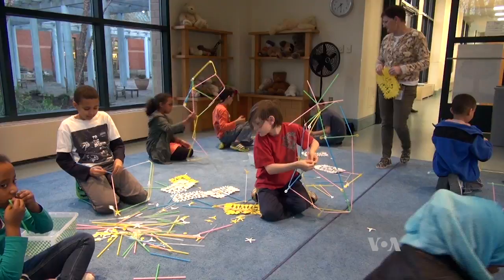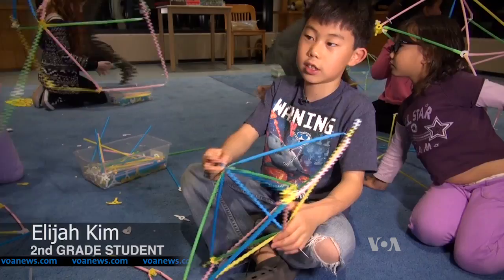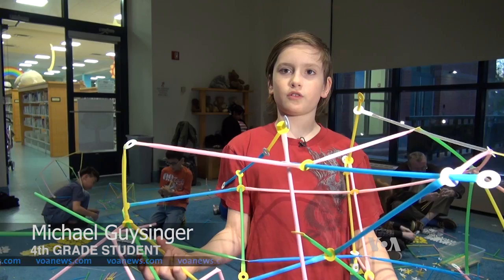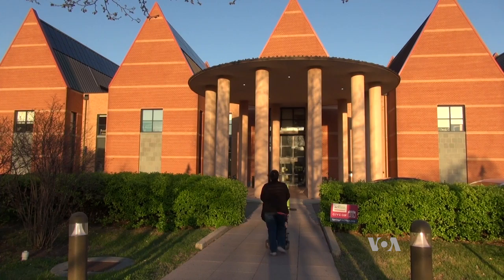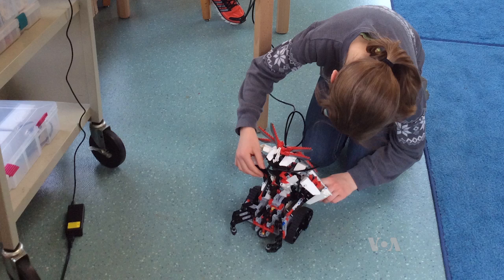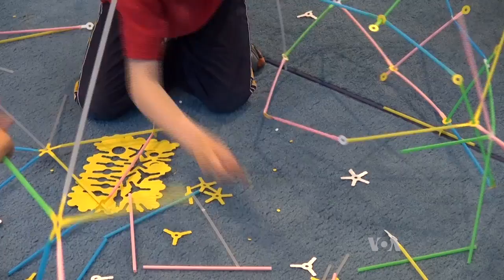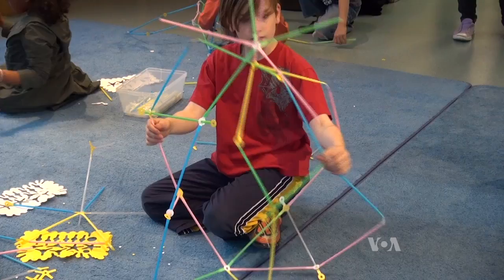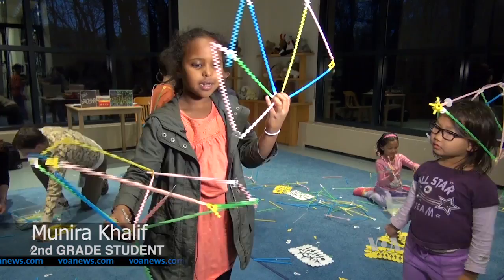Library STEAMs Ahead With Creative Program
For years, American students have been encouraged to study STEM, short for science, technology, engineering and math. STEAM adds arts to the mix. VOA's June Soh reports that a public library in suburban Washington offers STEAMtivity, a program that encourages youngsters' creativity and critical thinking skills. Carol Pearson narrates.